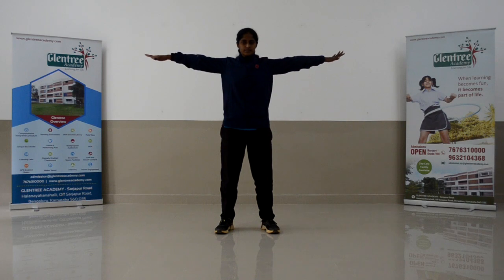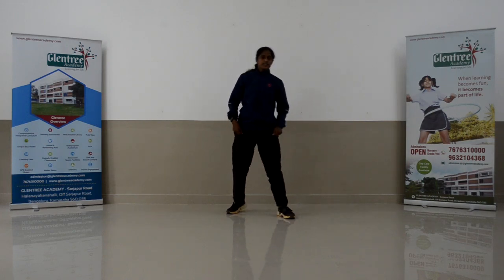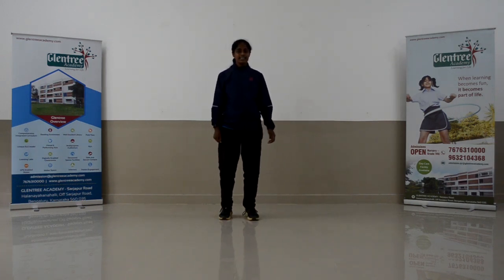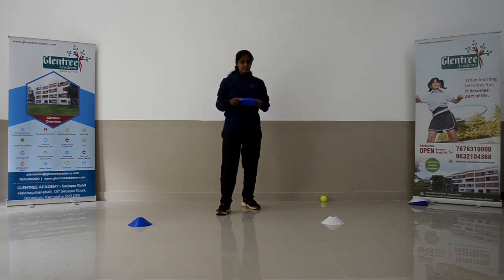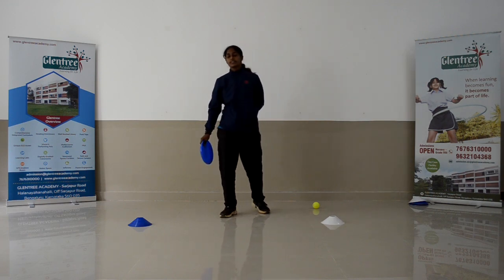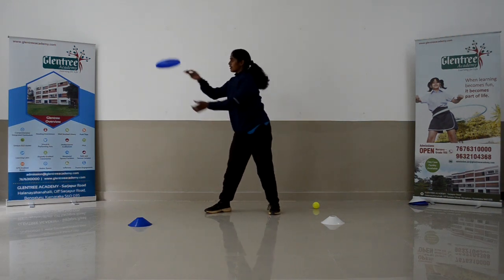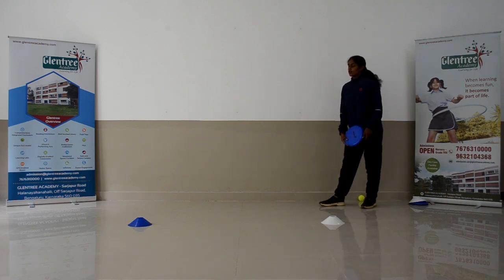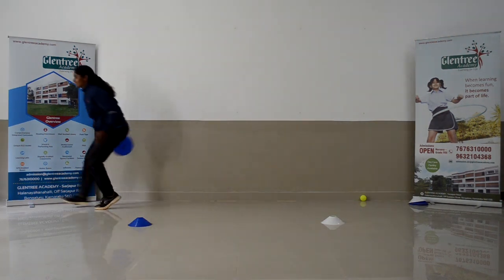Grade 2 - Grade 5 | Sports and Fitness Video | Glentree Academy School